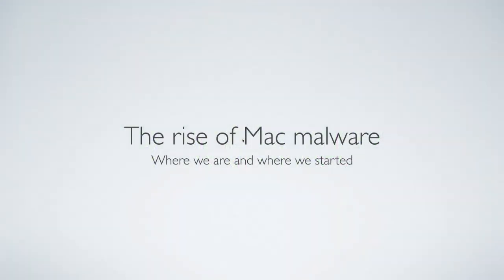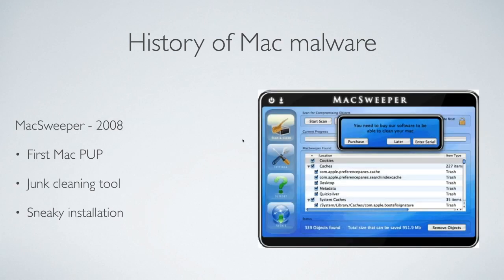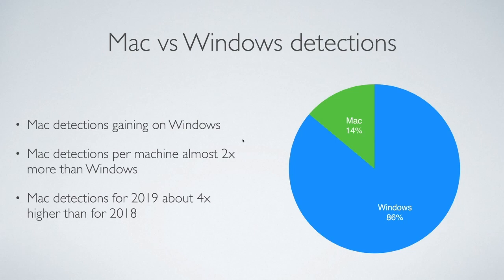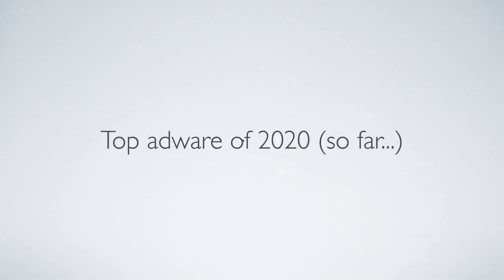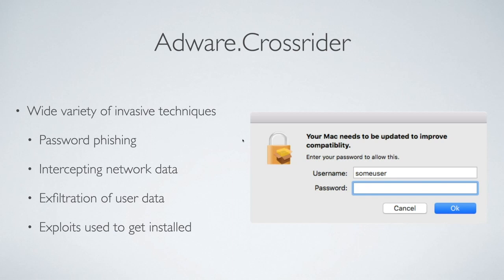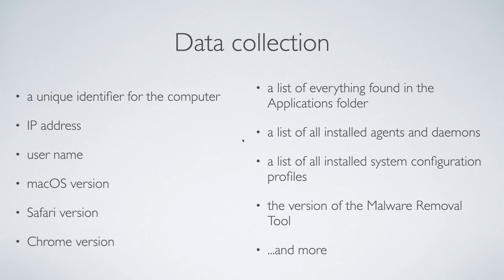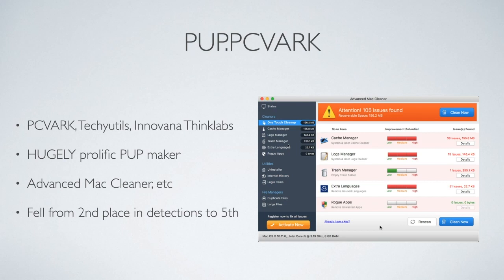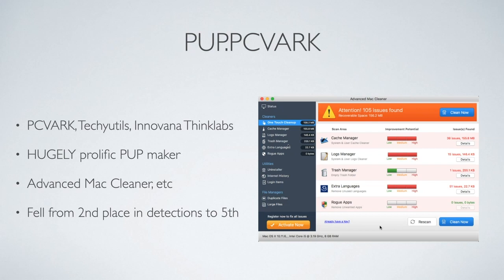The rise of Mac malware - Thomas Reed